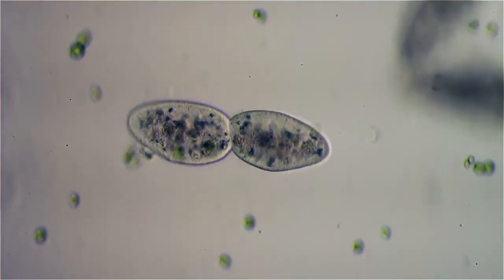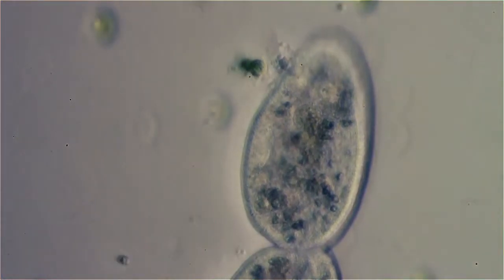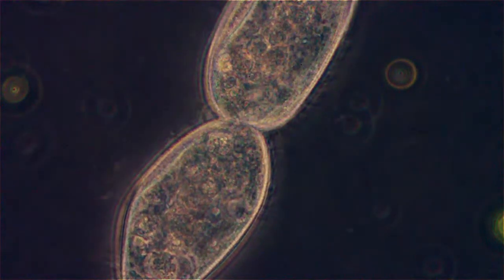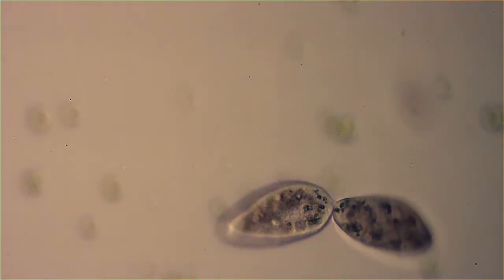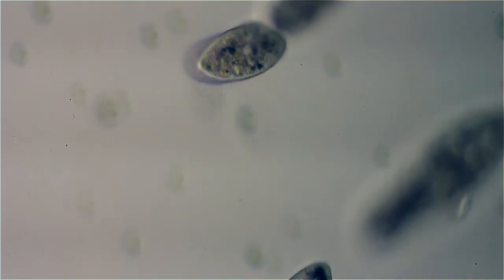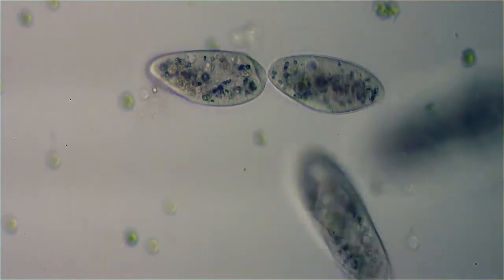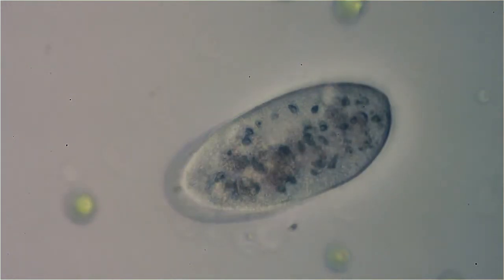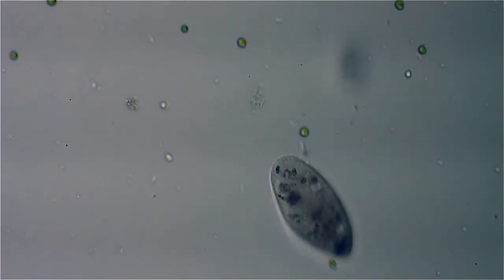Paramecium Division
Yeah, but can he add and subtract?